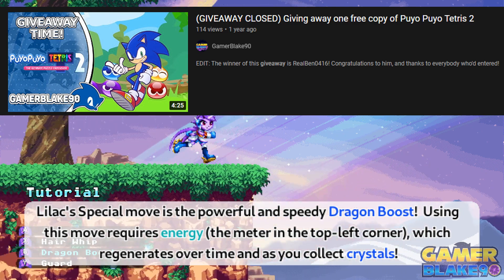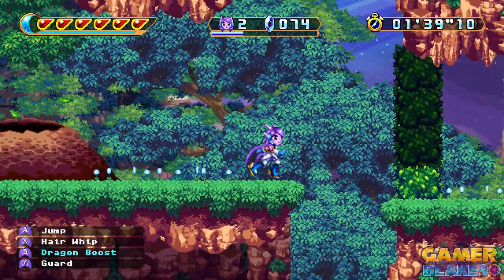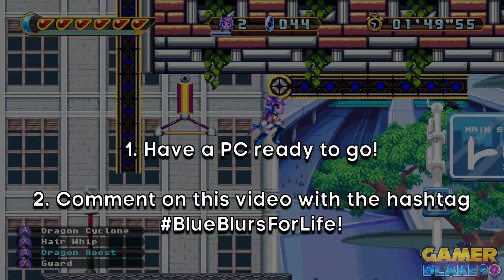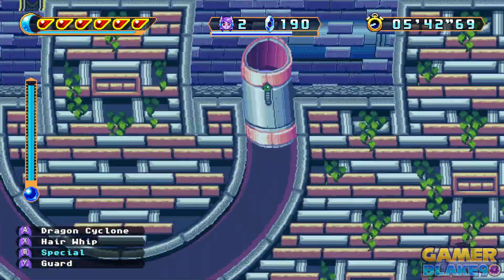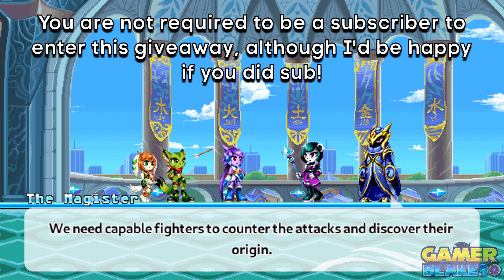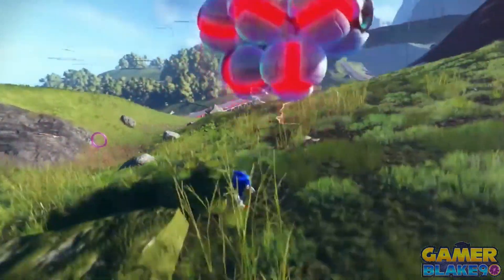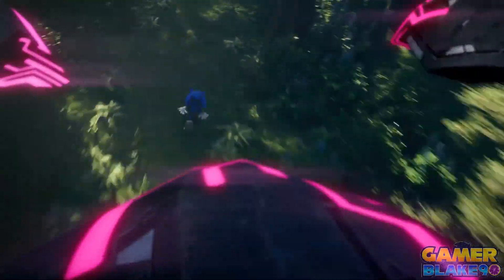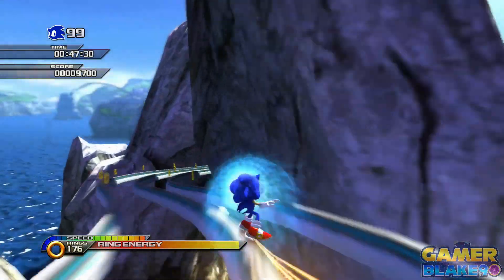Announcing Freedom Planet 2 Giveaway AND @Unleash_YT Interview for Sonic Frontiers!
Wanna win a free copy of Freedom Planet 2 on Steam?! Comment on this video with the hashtag BlueBlursForLife before October 7th, and you'll be entered for a chance to win!

Also, I'm announcing a collab with @Unleash_YT in this video! We'll be doing a video interview where we read out your questions about Sonic Frontiers and he will answer them!

0:00 Freedom Planet 2 Giveaway
3:24 Frontiers Interview with Unleash
5:26 END

Feeling generous? Donations are OPTIONAL, but very appreciated and will go towards improving the quality of this channel and its content!